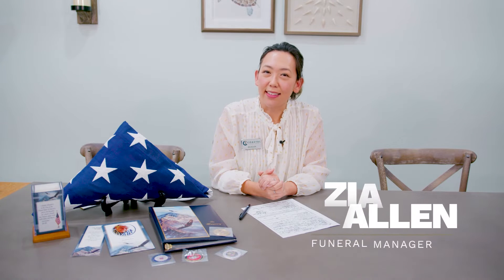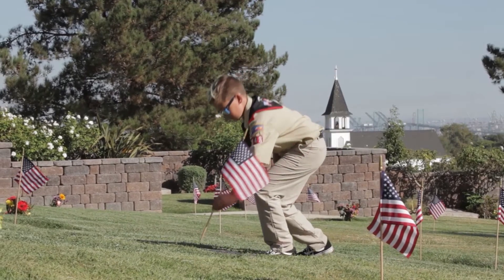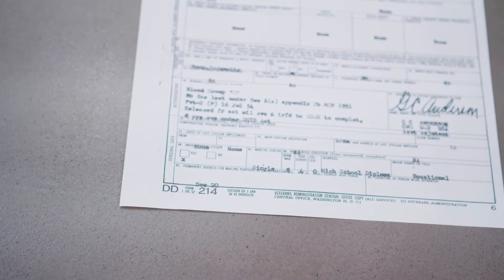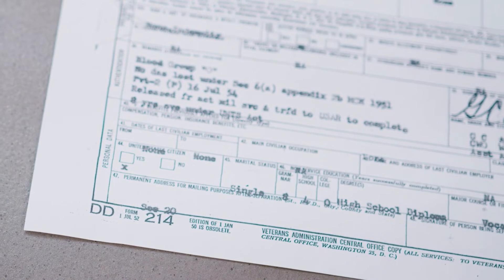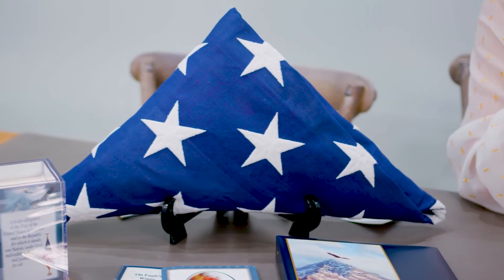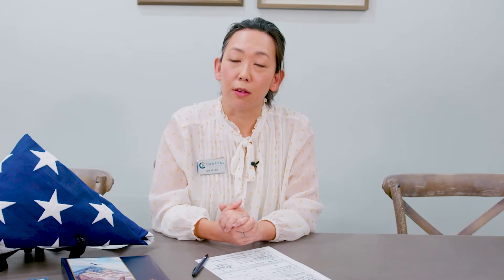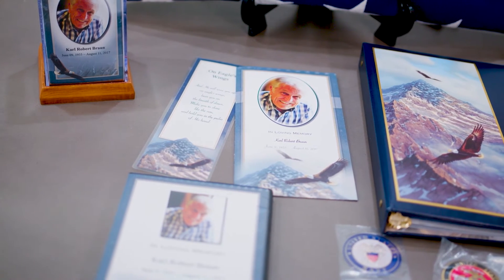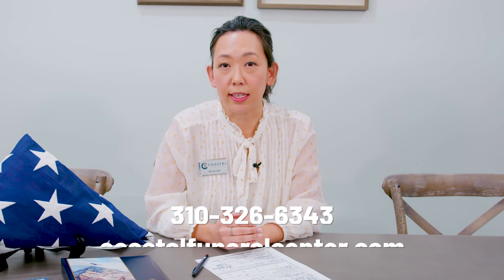Coastal Funeral Center - Military Services